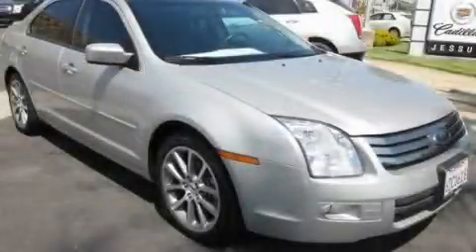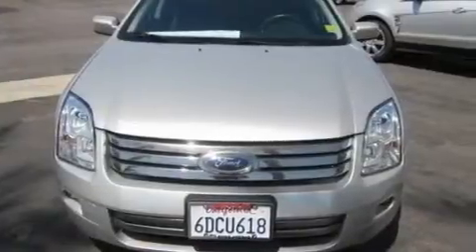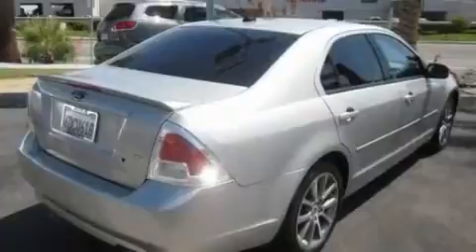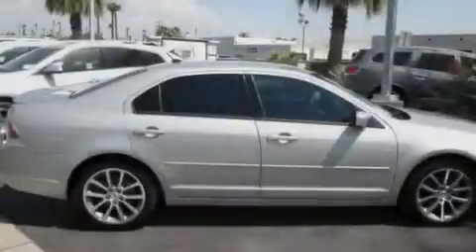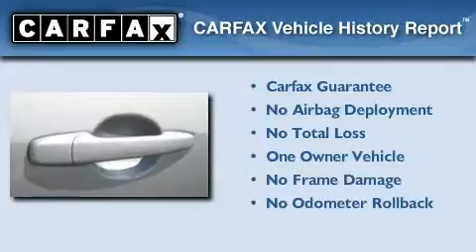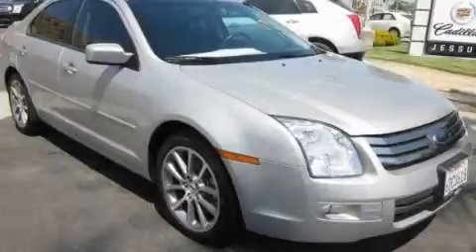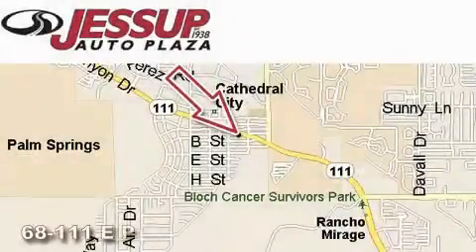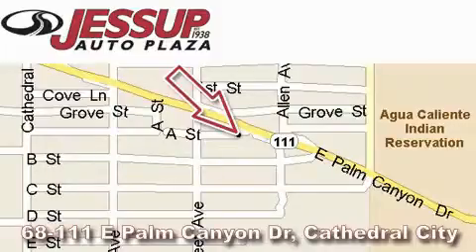2008 Ford Fusion Palm Desert CA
Year : 2008

 Make : Ford

 Model : Fusion

 Engine : 2.3L 16V I4 Duratec engine

 Trans . : Automatic

 Exterior : Silver

 Miles : 54,128

 Interior : Other

 68-111 E Palm Canyon Drive

 Preowned 2008 Ford Fusion Cathedral City CA